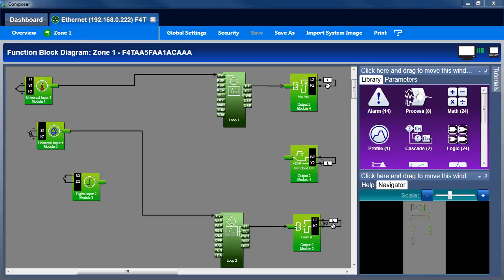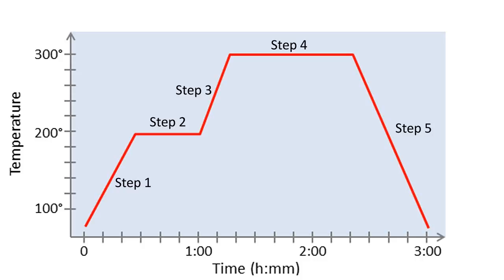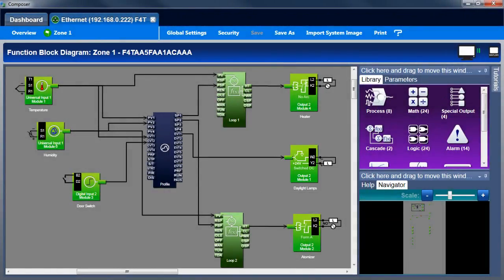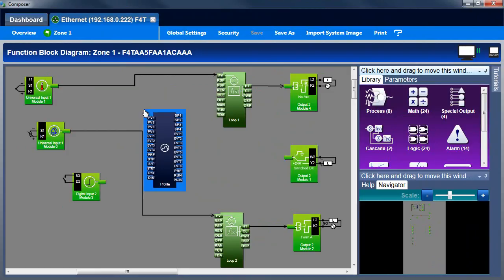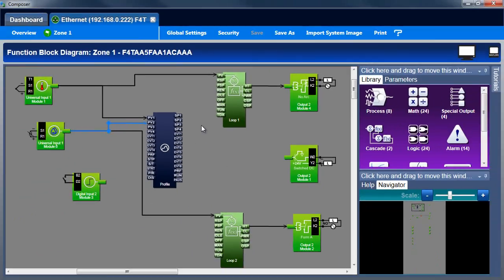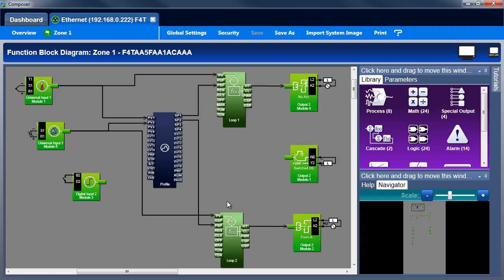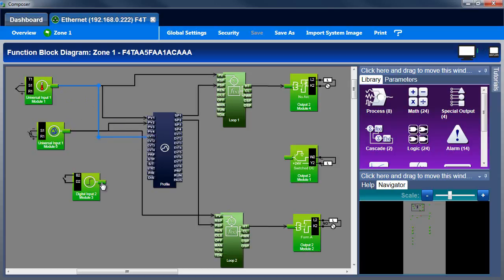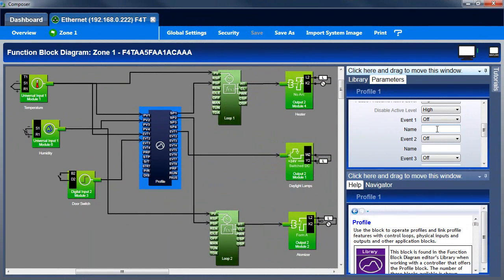COMPOSER® with INTUITION® Tutorials: Profile Engine